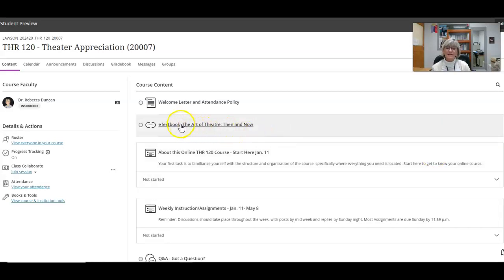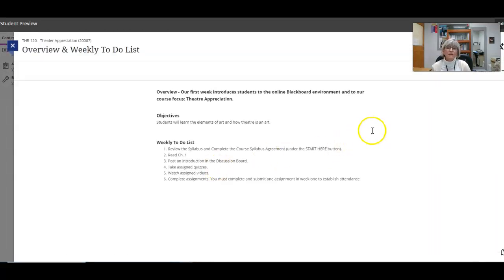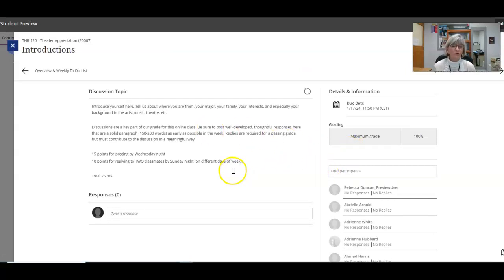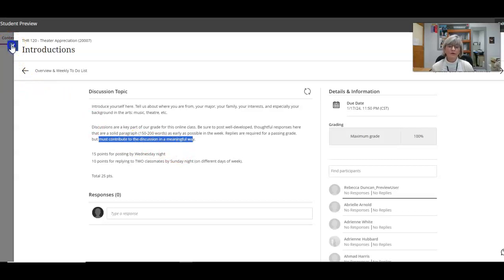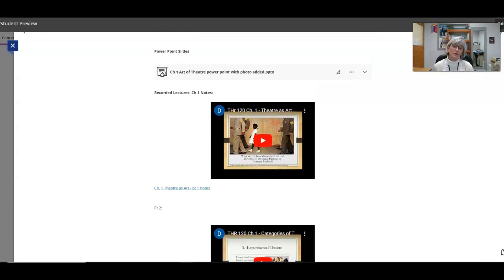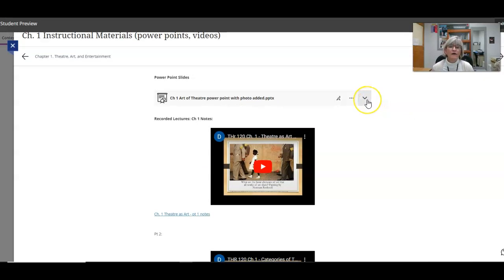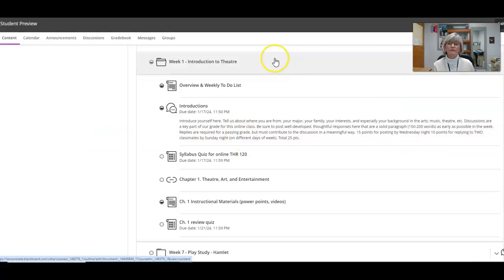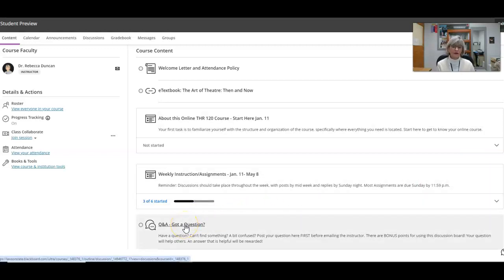THR 120 Week one overview Duncan